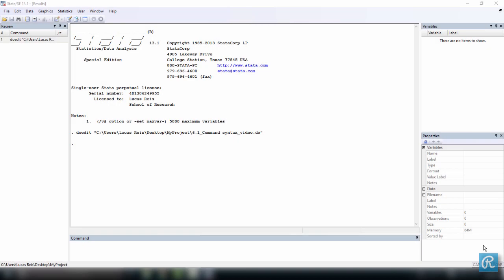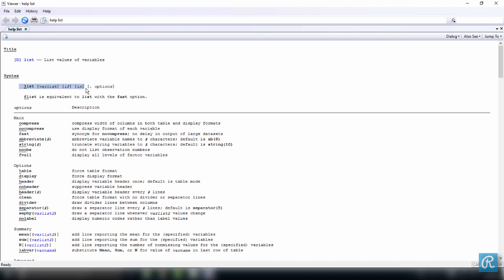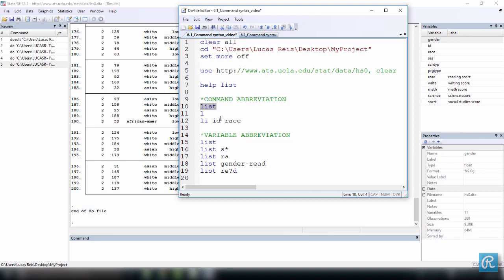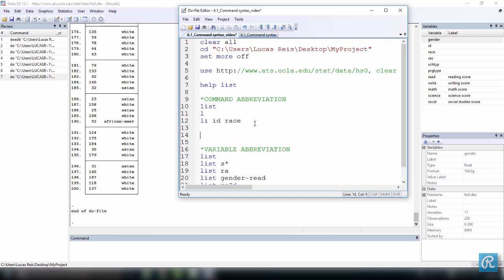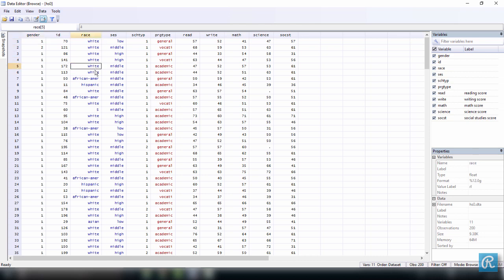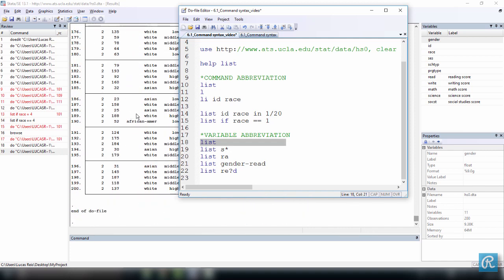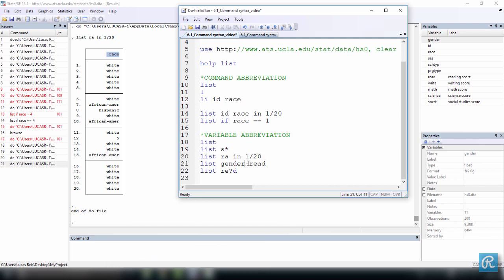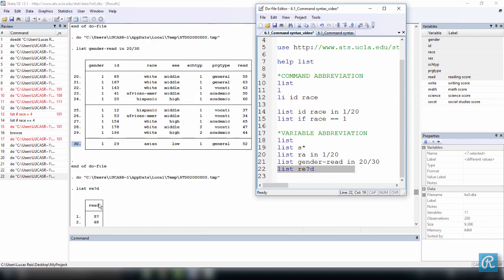Command syntax in STATA